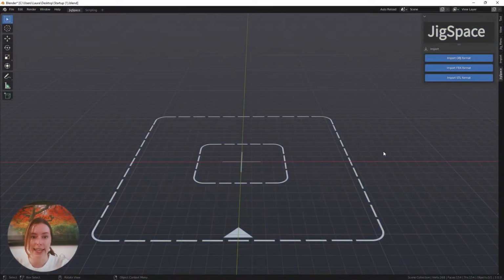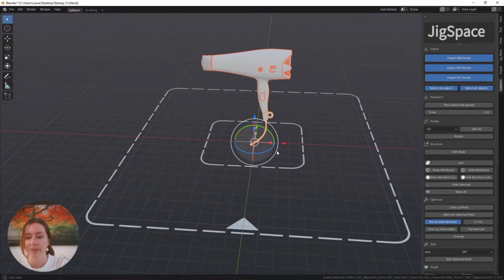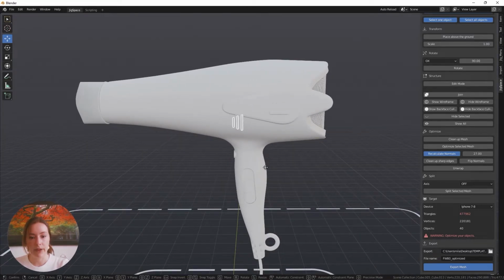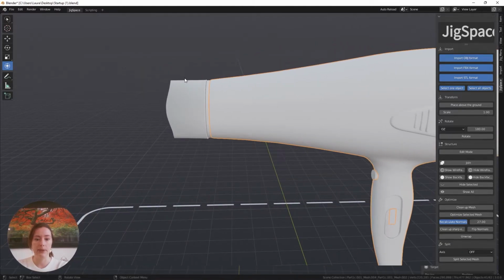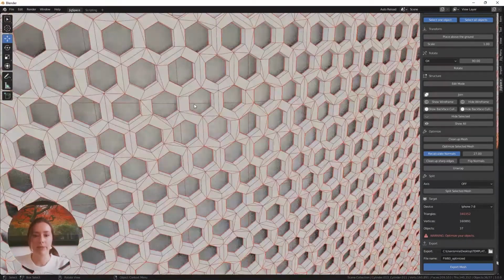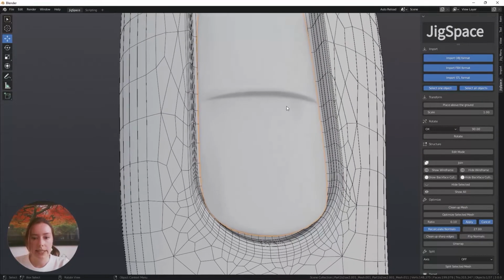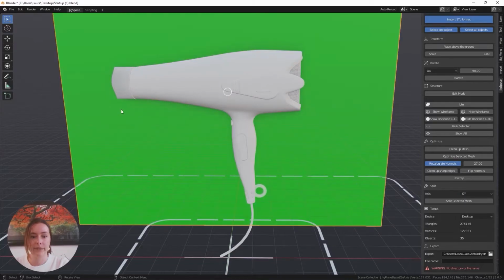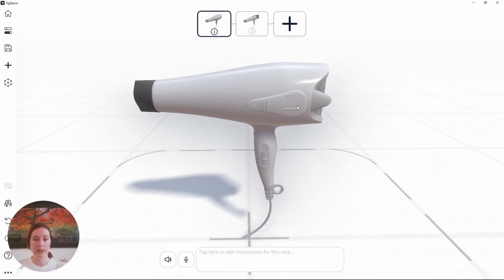JigSpace Masterclass 2: CAD model preparation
Welcome to Masterclass 2! Our JigSpace expert Laura will run you through how to optimize your CAD files for best performance in the JigSpace software.

*REMINDER: to watch this video at a higher playback speed, go to settings below*

0:00 Intro to Blender model optimization
1:27 Reposition your CAD model
5:29 Intro to the Jig Template menu
7:57 Joining objects into groups
14:27 Separating meshes into sub-objects
17:28 Optimizing your polycount
22:06 Recalculating your object's normals
25:20 Fixing a model's flipped normals
28:57 Importing your 3D model into the Jig workshop

Transform your CAD files, models, products, and ideas into engaging 3D presentations - share them easily and view your products in augmented reality.

All the materials you need to follow along with this tutorial are